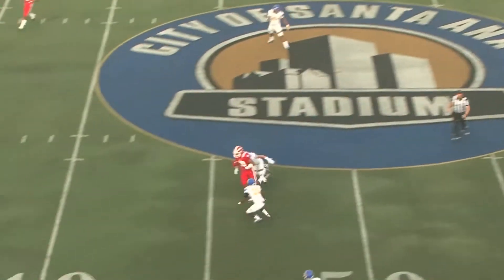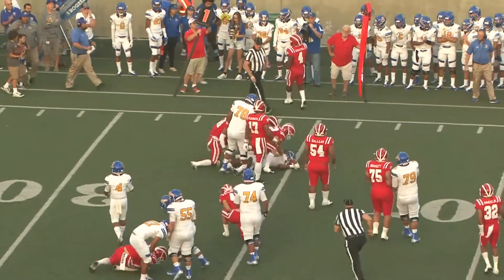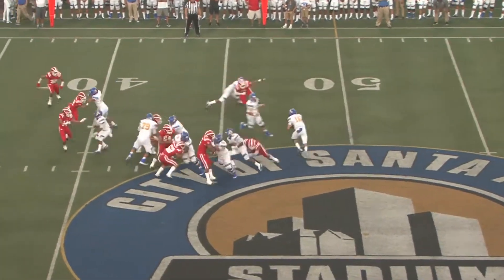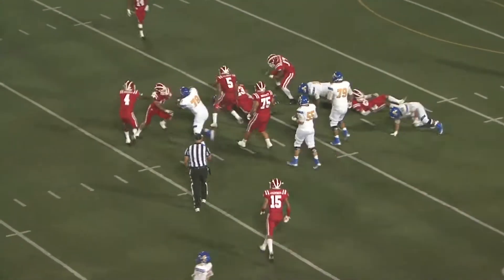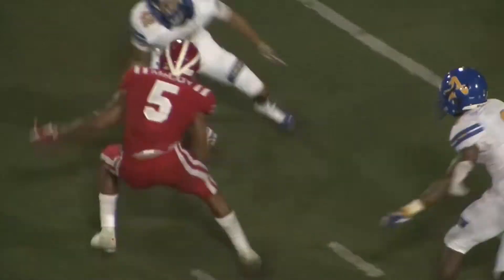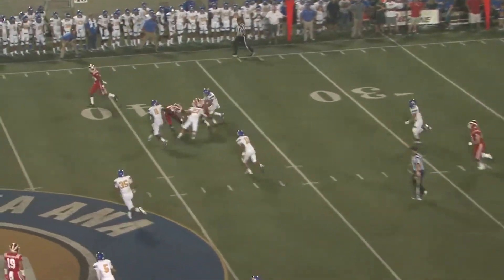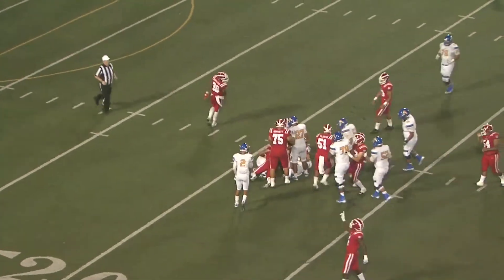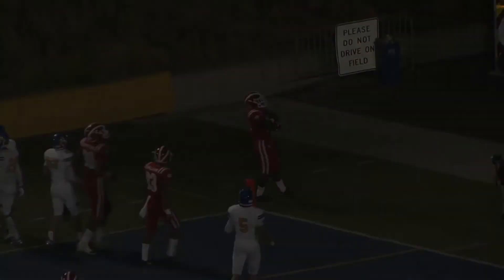Week 0 || Mater Dei vs Bishop Amat